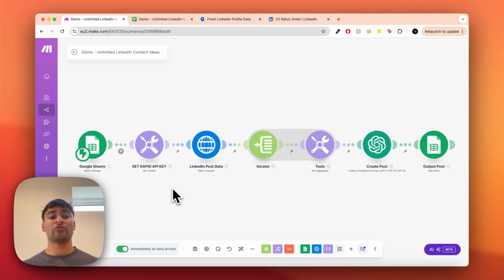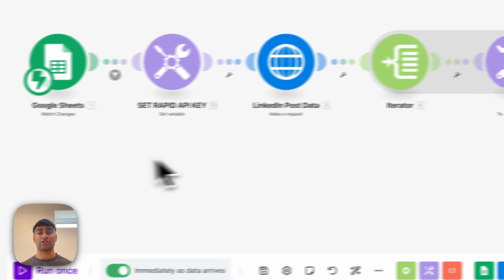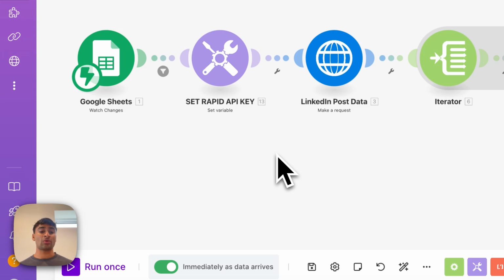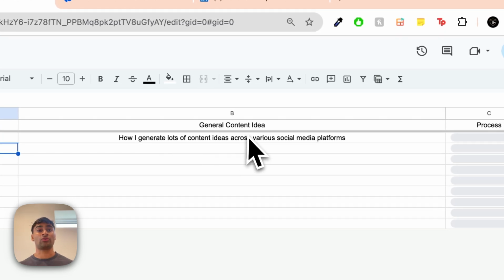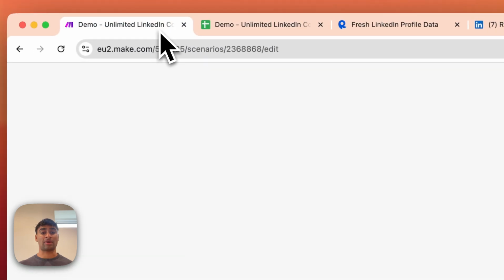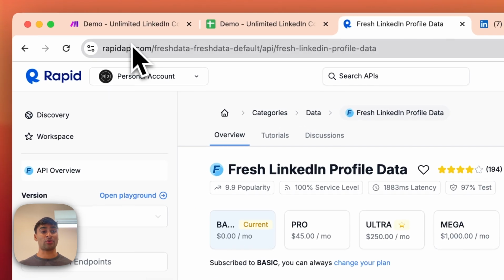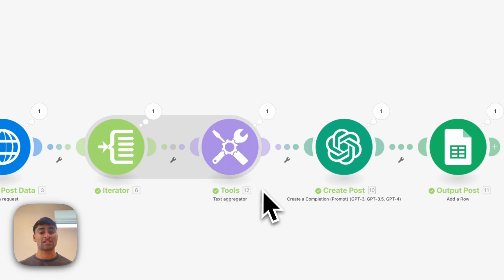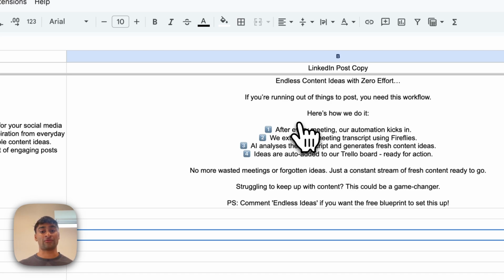Automate LinkedIn Content & Generate New Ideas in Seconds!